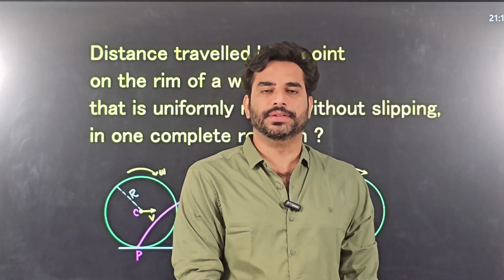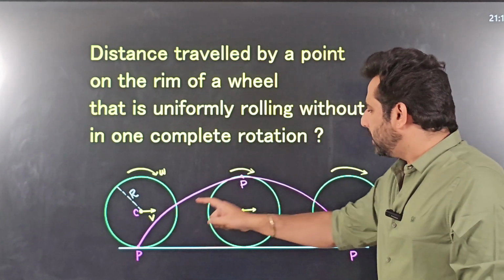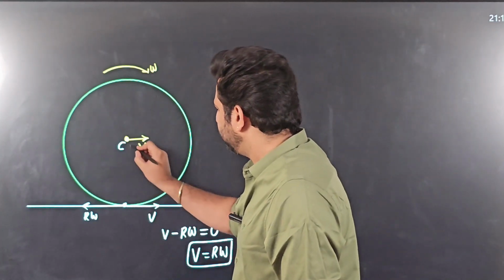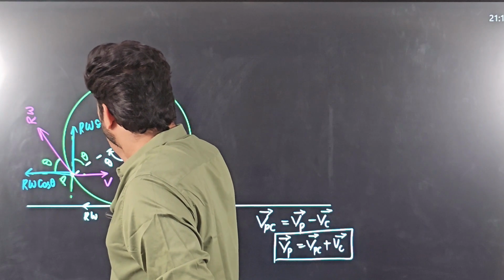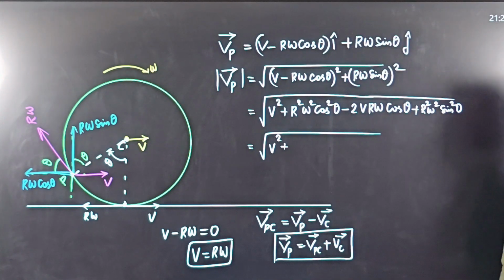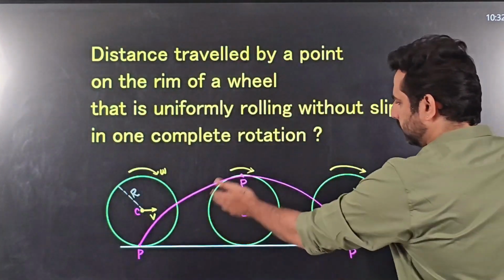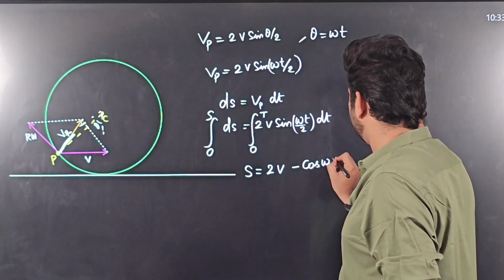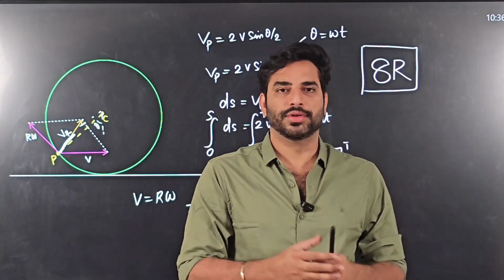A POINT ON A WHEEL'S RIM | Concept Pills | IIT/JEE/NEET | Vikram Dachepally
Exploring the distance travelled by a point on a wheel's rim, when it uniformly rolls without slipping, is fascinating! Check out the video for an insightful demonstration combining math and physics to solve this problem.